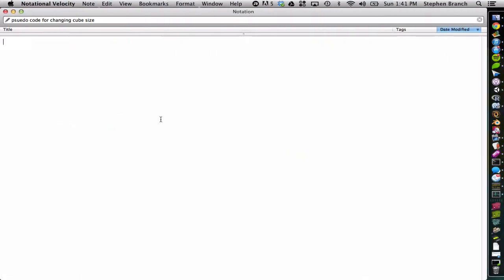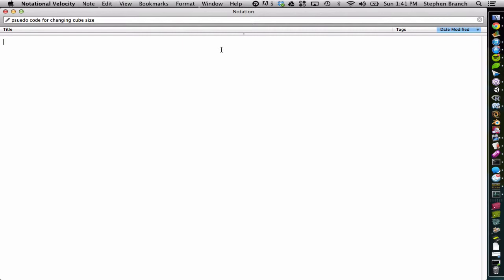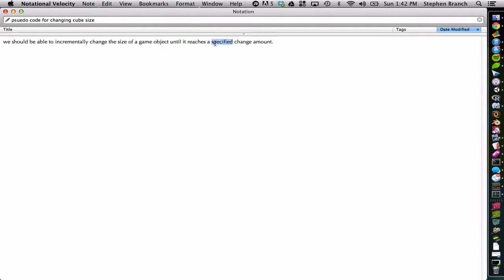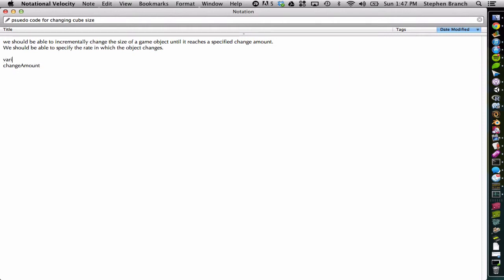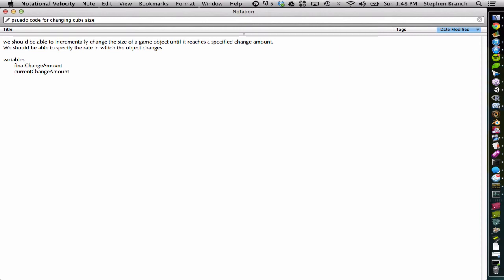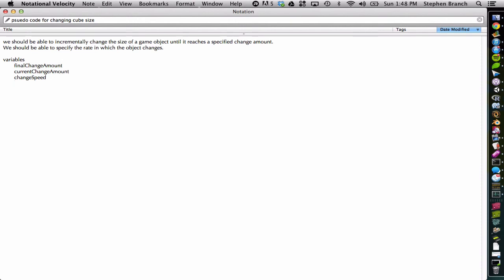Scripting Mechanical Objects in Unity #7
In this tutorial, we start learning the process of using pseudo code to explore a problem.